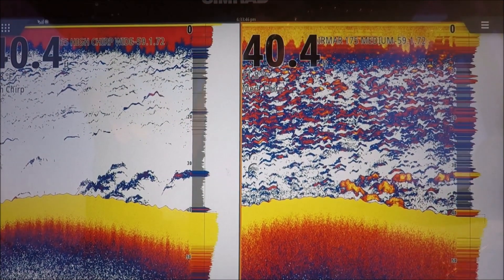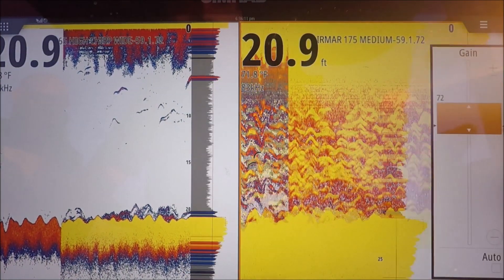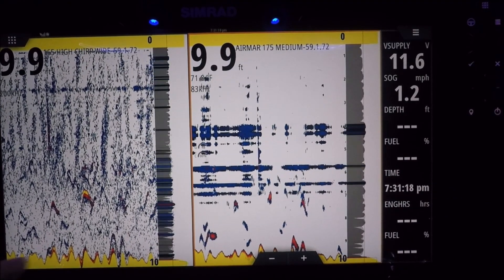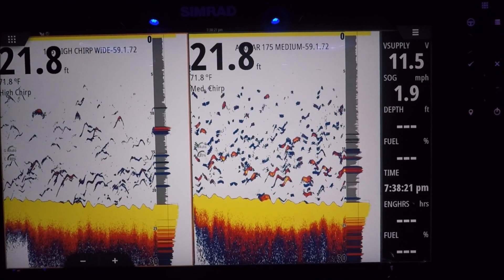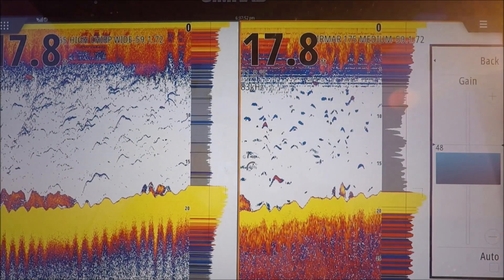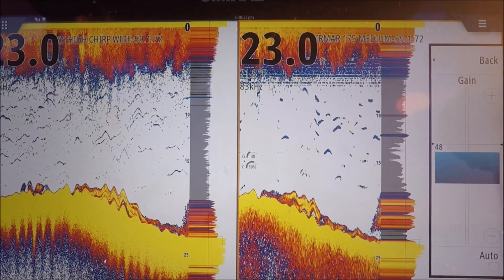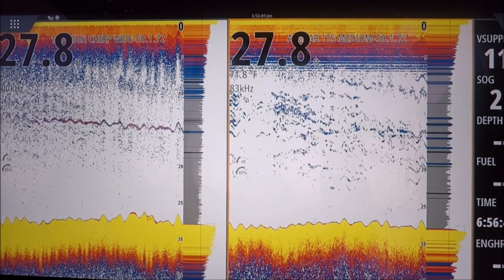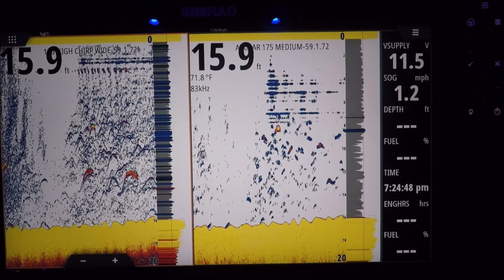TRANSDUCER COMPARISON -TM165 High Wide CHIRP Vs.B175 Medium CHIRP.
Comparing Airmar TM165 High CHIRP Wide Transducer to Airmar B175 Medium CHIRP Transducer. (Similar to Airmar TM185 Medium CHIRP)

If you would like to see specific models tested and compared please add them to the comments.

If you buy any Navico-Simrad-Lowrance- Airmar Fishfinder Chartplotter products using these links, you will receive LIFETIME setup and adjustment help from myself by email or text.

Go 5

Total Scan

 Sonar Hub

3D System

Boat/Motorcycle Alarm.
2 remotes.

ABOVE ARE AMAZON LINKS.